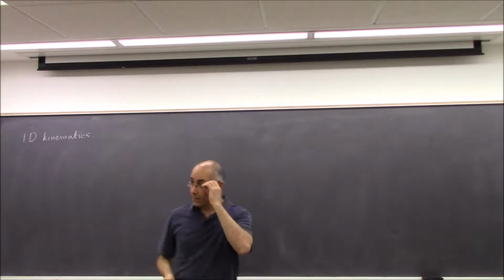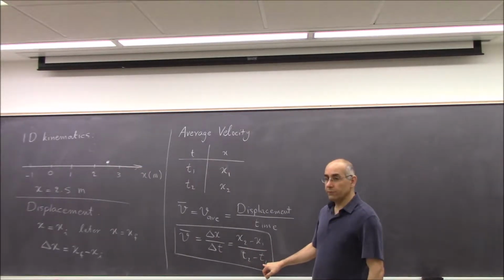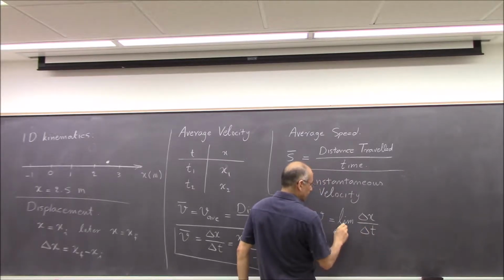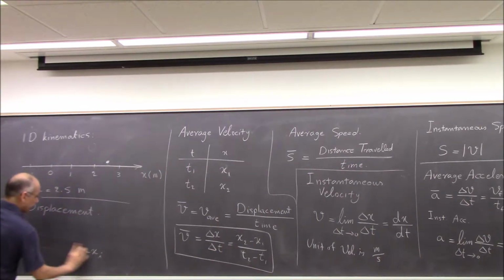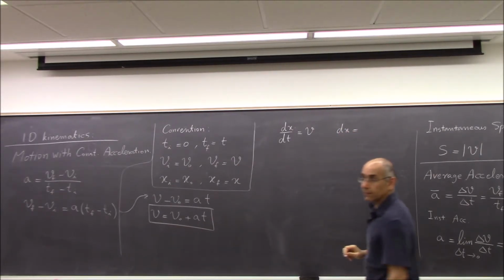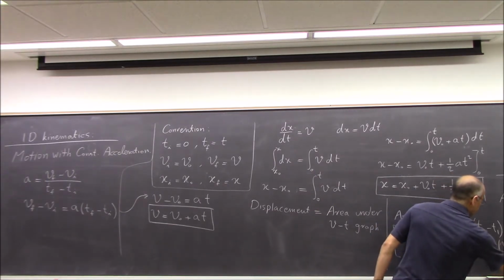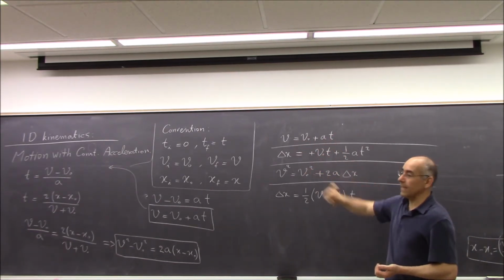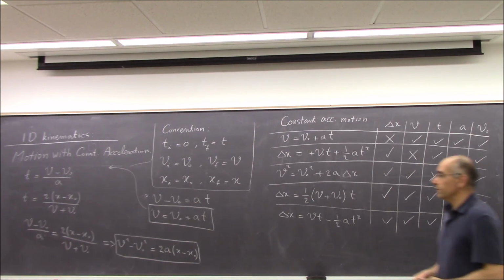SPS 02-1 1D Kinematics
One-Dimensional Kinematics. Motion on a straight line with constant acceleration.